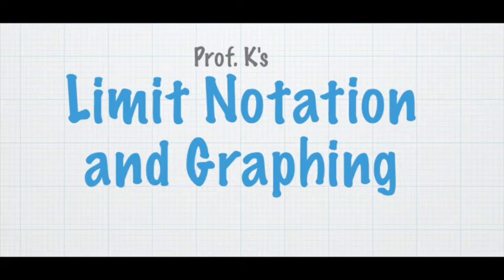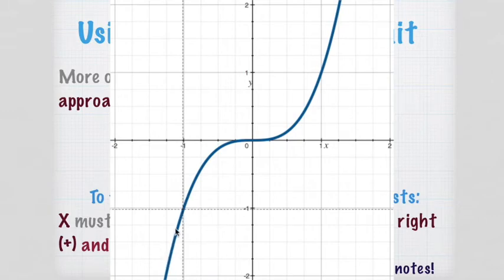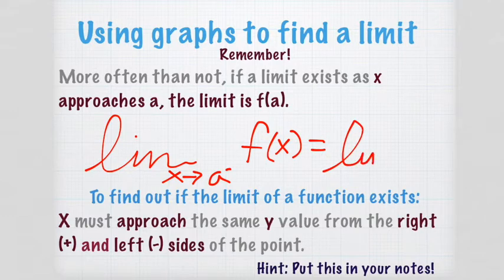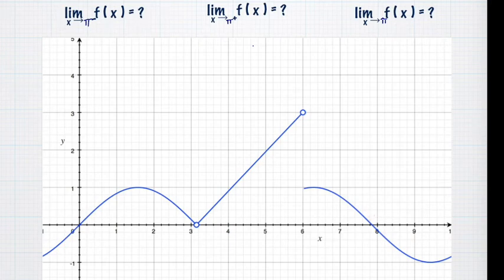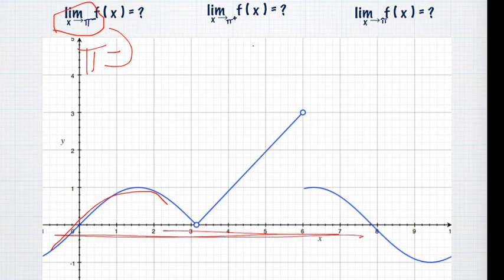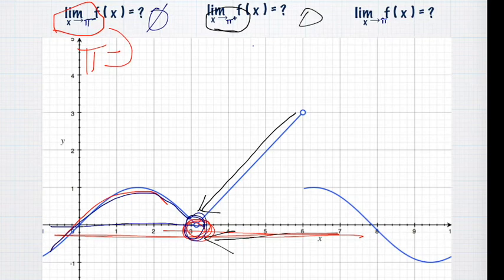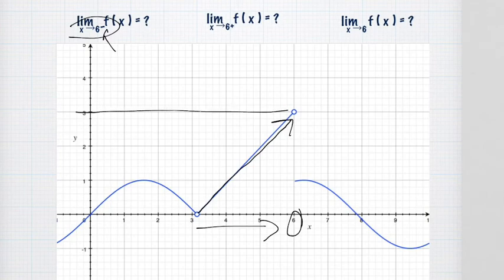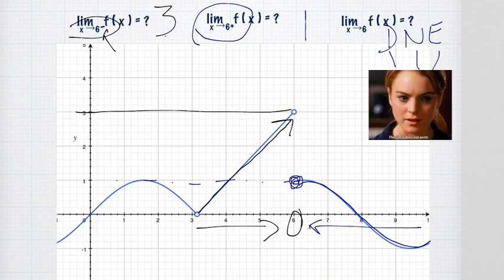Limits-102 : Limit Notation and Graphing